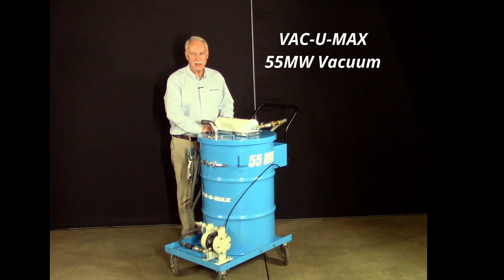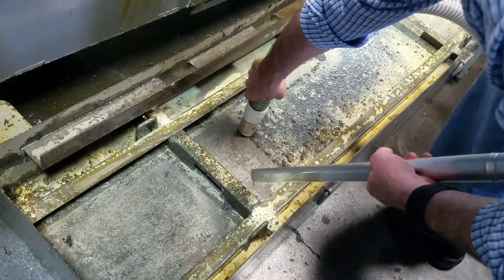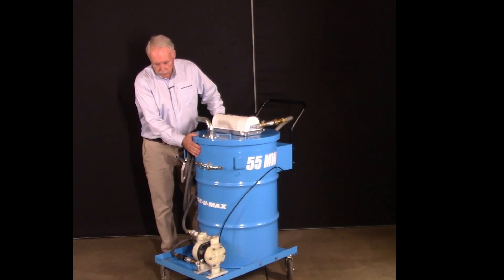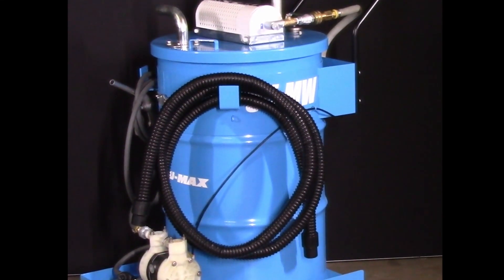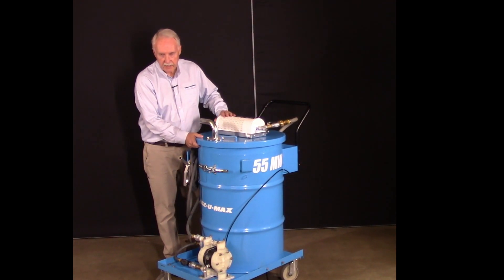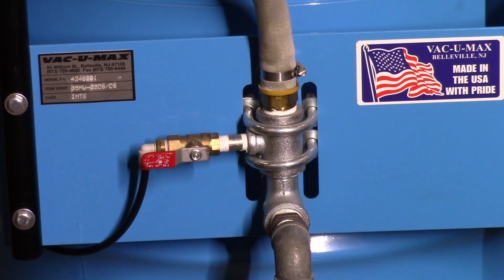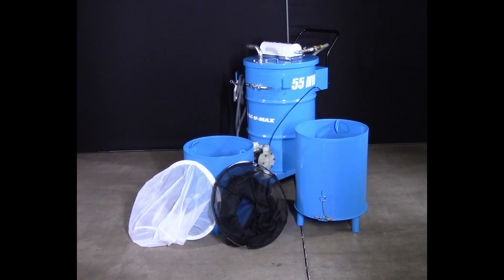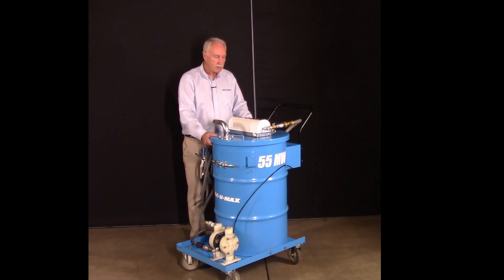VAC-U-MAX 55MW Metal Sump Cleaner & Metal Chip Removal System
Metal Sump Cleaner & Metal Chip Removal System that filters solids by utilizing high volume suction to vacuum sludge, metal chips, and various fluids from dirty machine tool sumps with high volume, up to 1 to 2 gallons per second (60-120 gallons per minute). VAC-U-MAX Sump Cleaner suctions the metalworking fluid and sludge into the tank, and the operator can return the coolant to the machine tool sump, or transport the vacuum to a central filtration system.